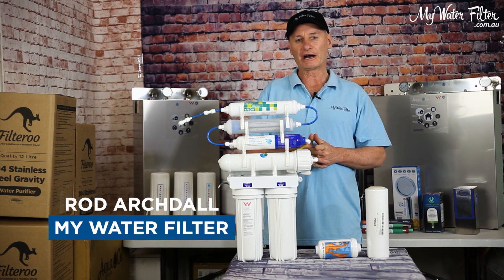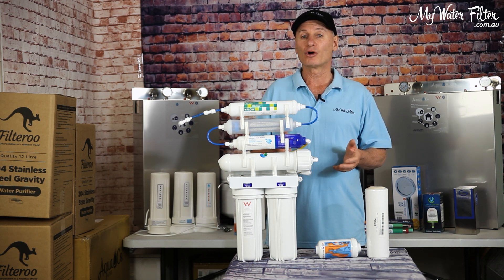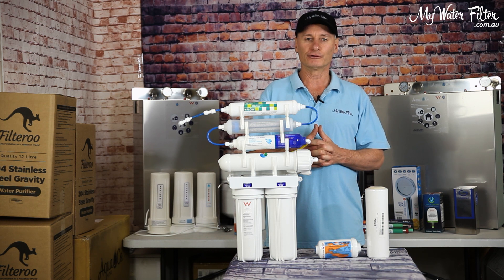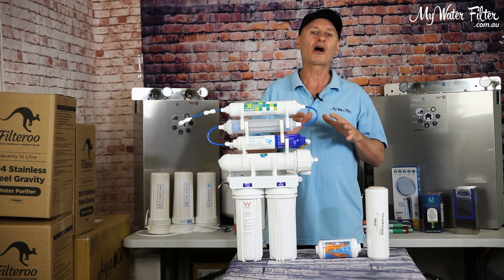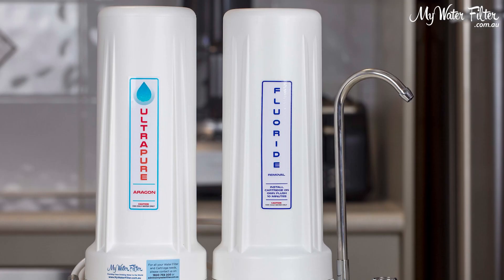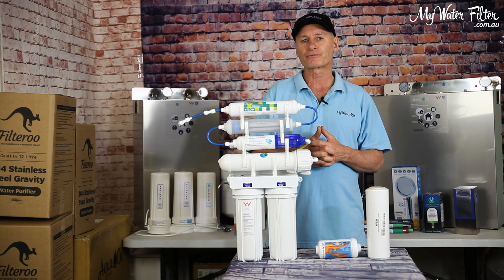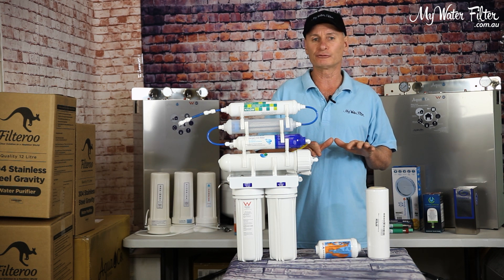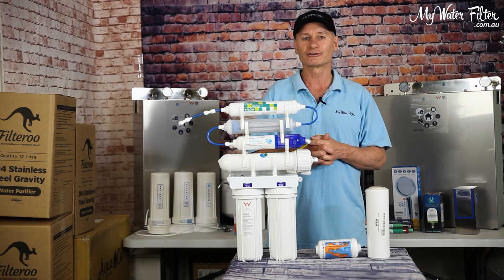What's the Best Water Filter to Remove Fluoride?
Hi and welcome to our video on 'What is the Best Water Filter to Remove Fluoride?'